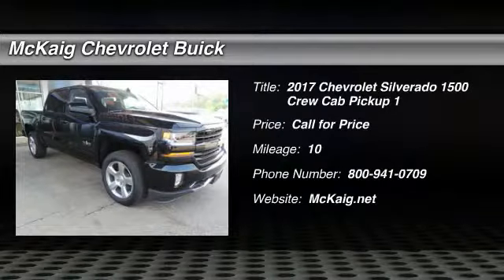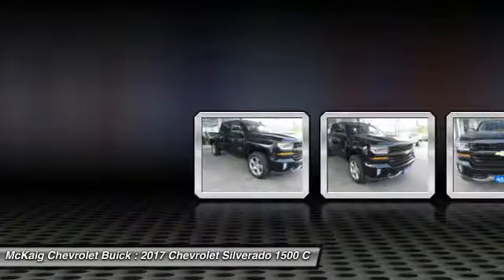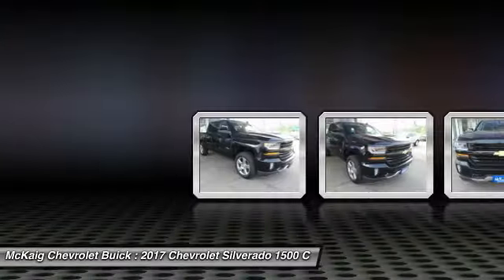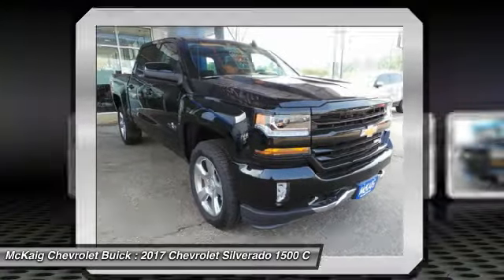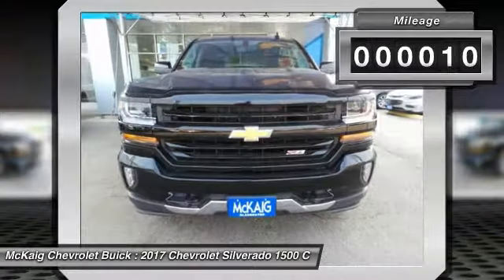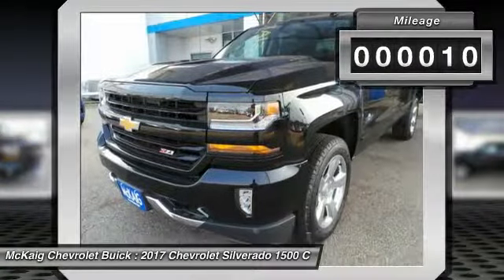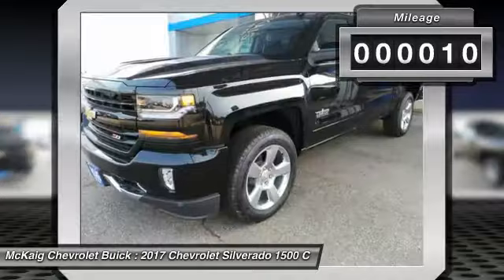2017 Chevrolet Silverado 1500 Gladewater TX 343594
2017 Chevrolet Silverado 1500 4WD Crew Cab 143.5 LT w/2LT

1110 E. Broadway Ave